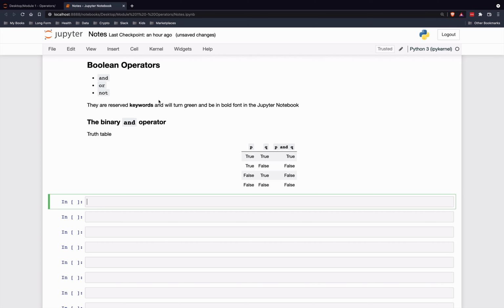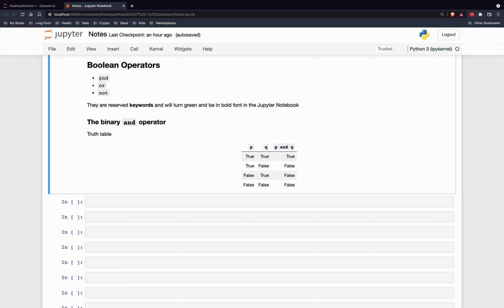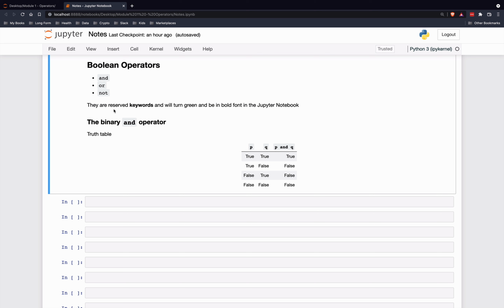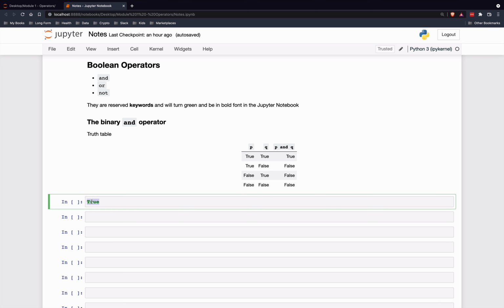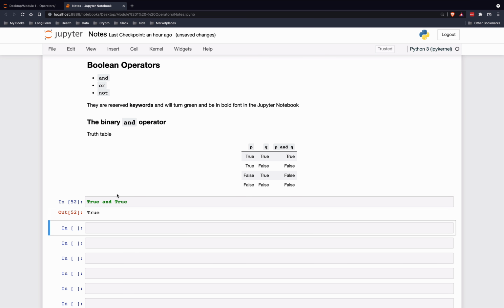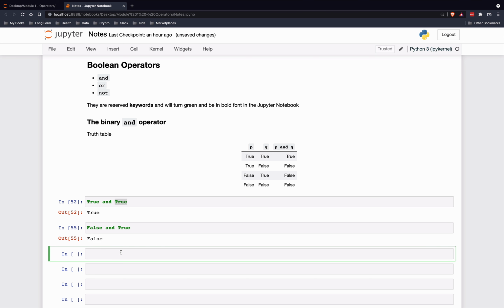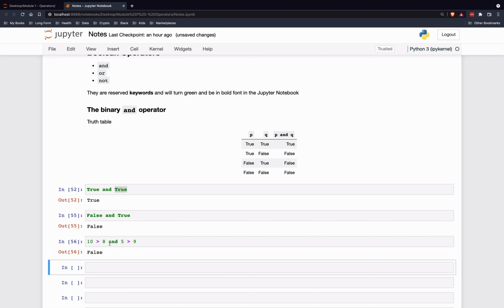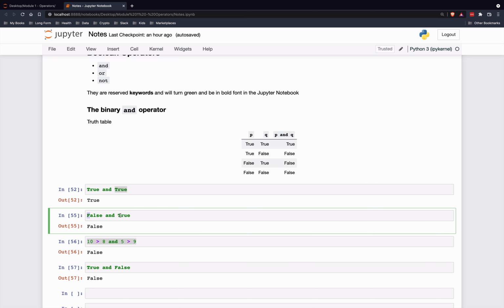09 Boolean Operators